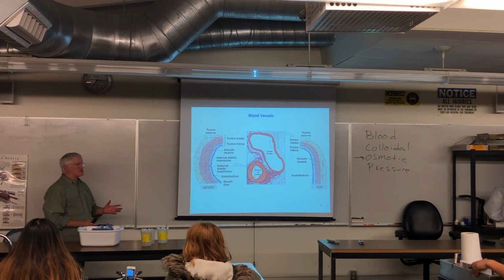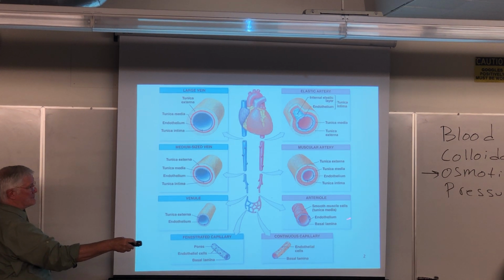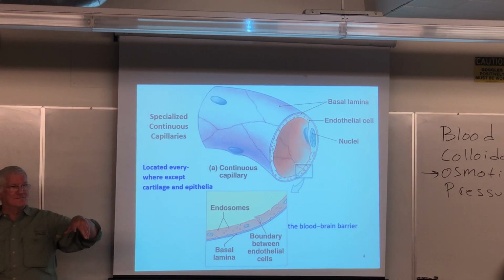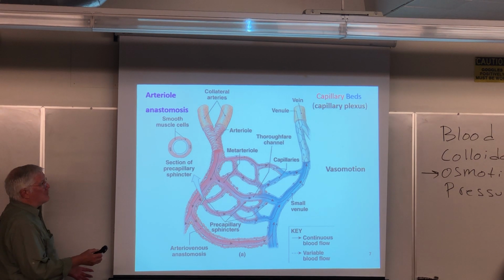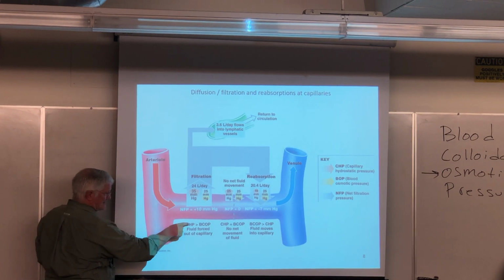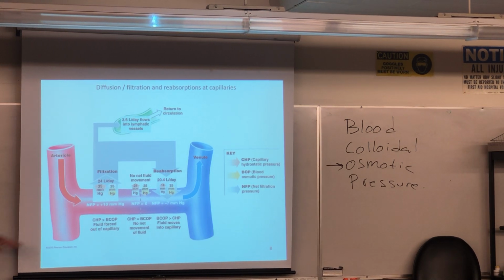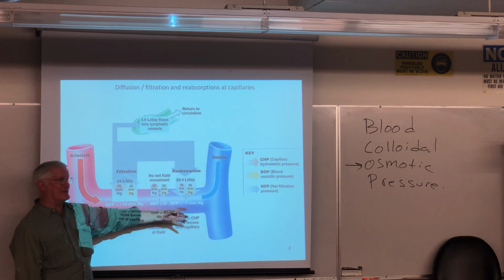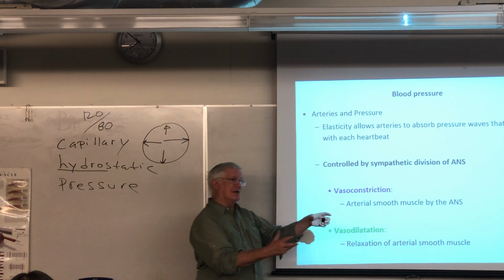Wednesday 10/16 Lab